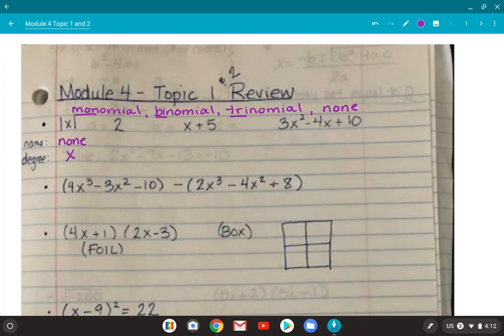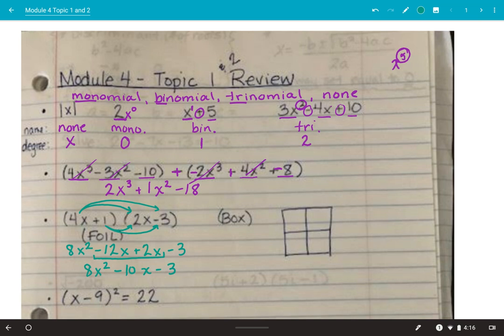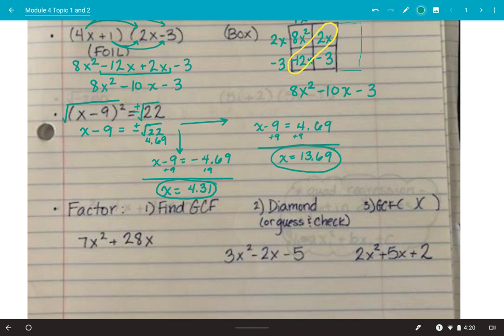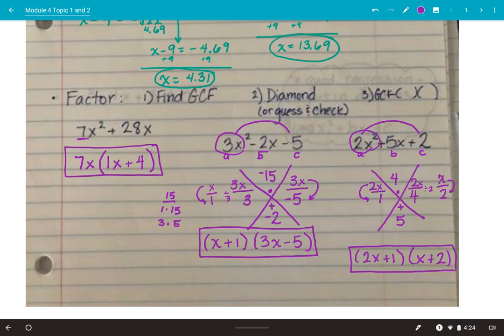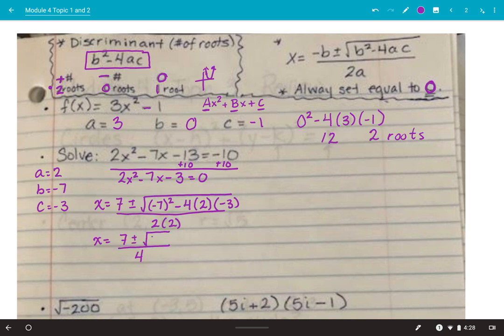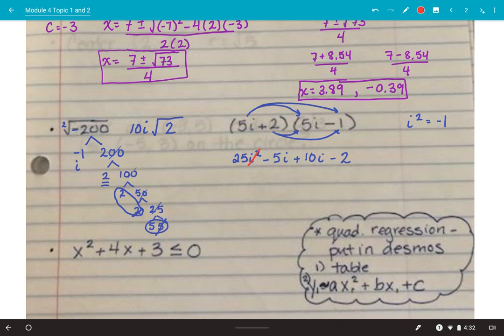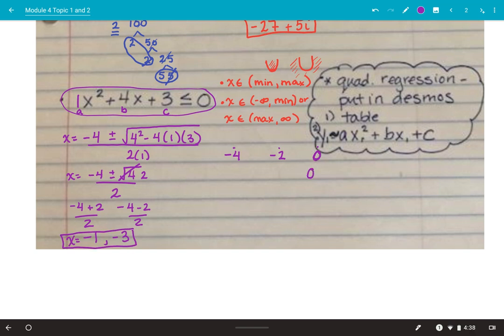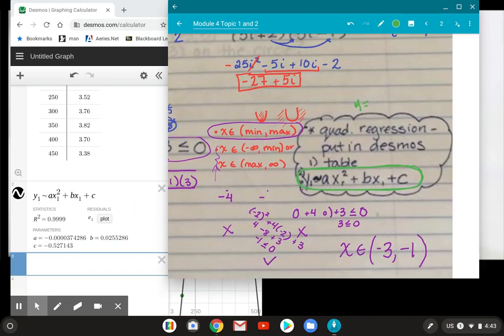Module 4 Topics 1 and 2 Video Notes